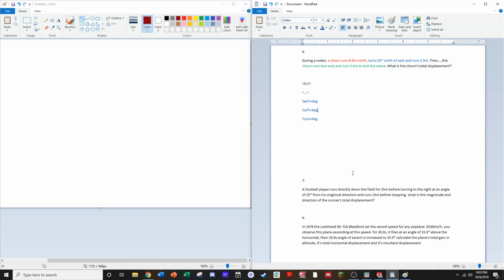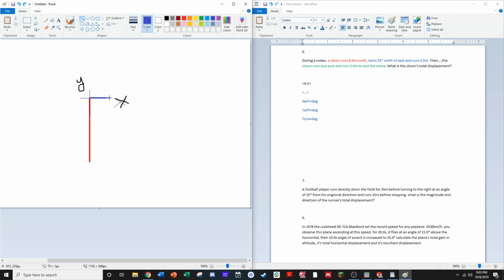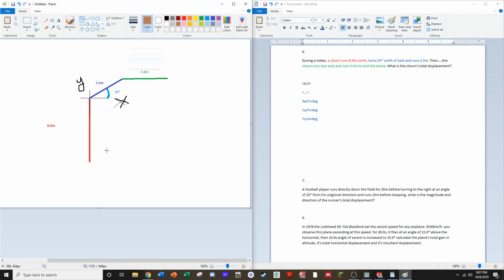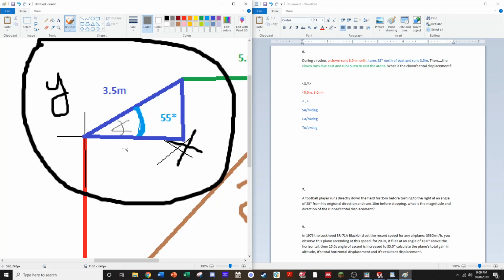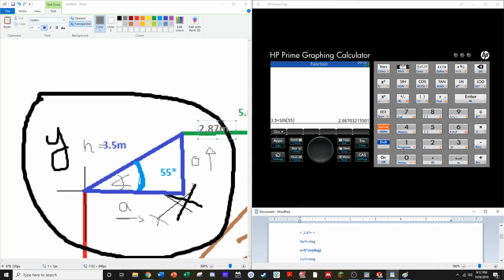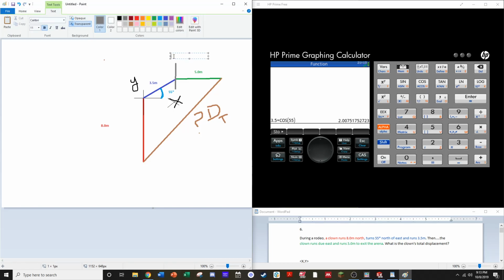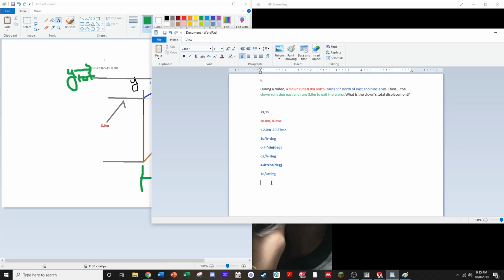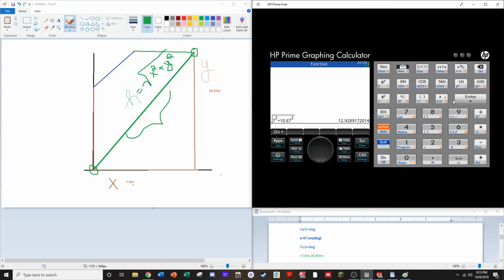PHYS Question Answered! #6, total displacement of the clown.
6.
During a rodeo, a clown runs 8.0m north, turns 55* north of east and runs 3.5m. Then after waiting for a bull to come near, the clown turns due east and runs 5.0m to exit the arena. What is the clown's total displacement?